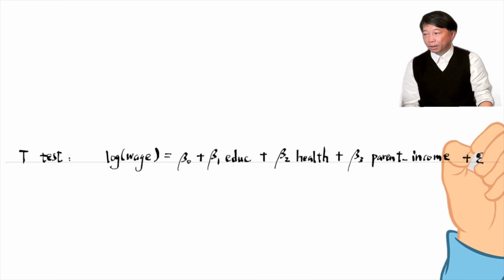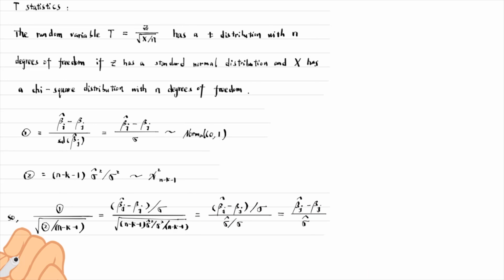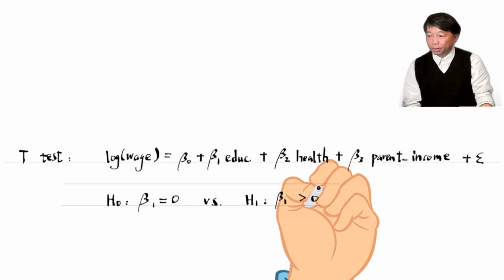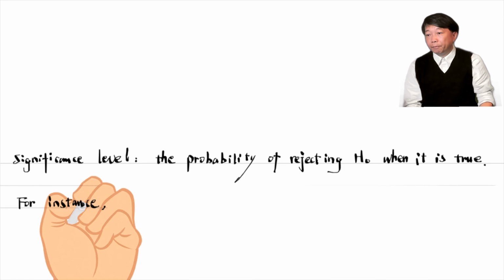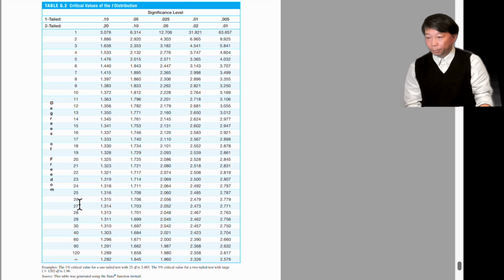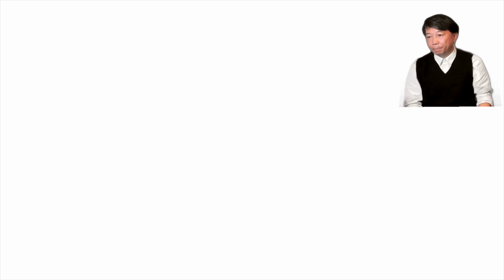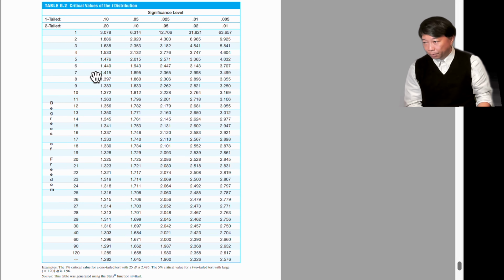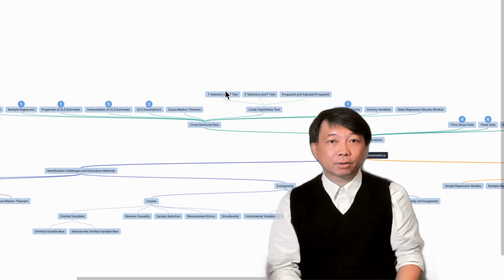What is the T-statistic? |【Five Minute Econometrics】Topic 36 | Econometrics Tutorial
00:00 T-statistics
02:56 Null Hypothesis and Alternative Hypothesis for a T-test
06:05 Significance Level and Critical Value
10:40 One-Sided Alternative and Two-Sided Alternative

Topic 36: What is the T-statistic?

Hi, I am Bob. Welcome back to Five Minute Econometrics, a program designed to help you better understand basic econometric concepts and estimation ideas. We will explore the t-statistics today. We need the t-statistics when we perform the t-tests after the OLS regression.

1. Solutions to Microeconomics Theory and Applications with Calculus 5th Edition,
2. Solutions to Introductory Econometrics A Modern Approach 7th Edition,
3. Introductory Stata (2022), and
4. Introductory Microeconomics (2022).